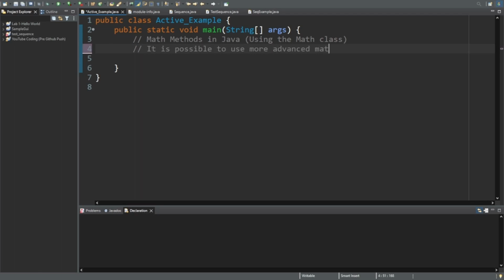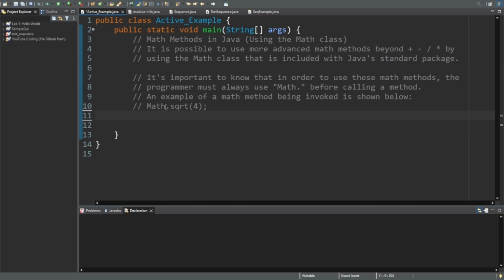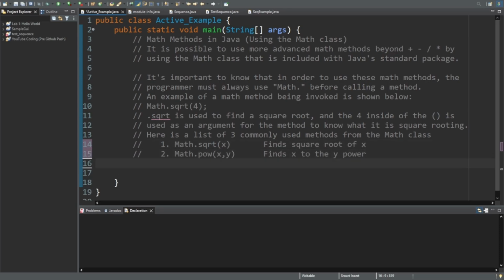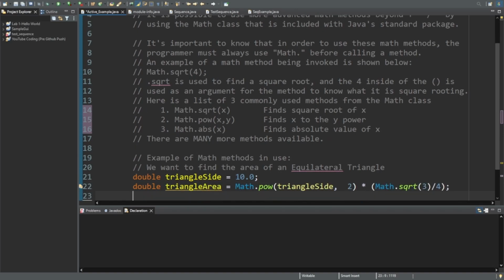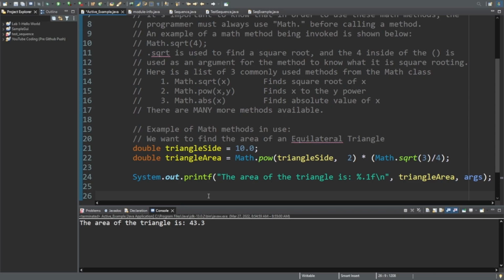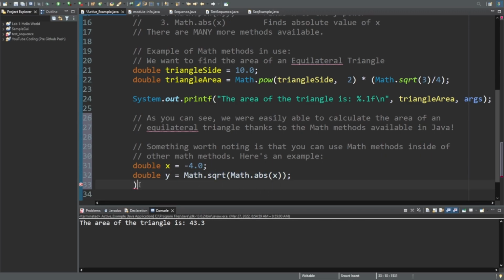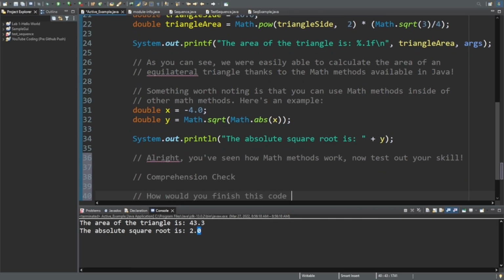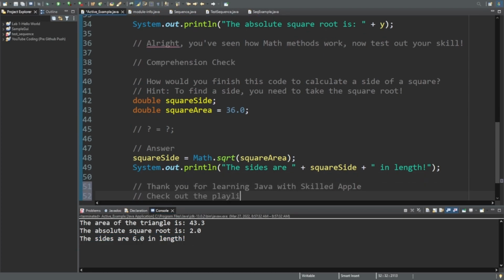Math Methods in Java (Math.pow, Math.sqrt, etc)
Learn what the Math method is  used for in Java, and understand how Math.abs, Math.pow, Math.sqrt, and an insane amount of other methods can be used to enhance your mathematical coding. There's a lot more math to be done outside of basic arithmetic, and after this video you'll know why. There will be a comprehension check at the end to make sure you understand what is being said!

This is the fifth episode in a series created to teach you Java from start to finish. These episodes are meant to get to the point while conveying what it all truly means.